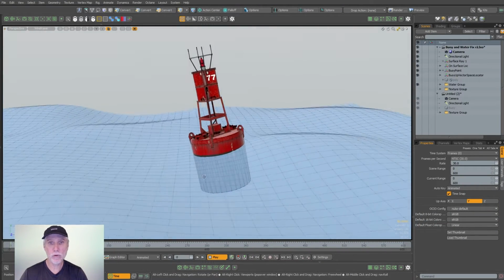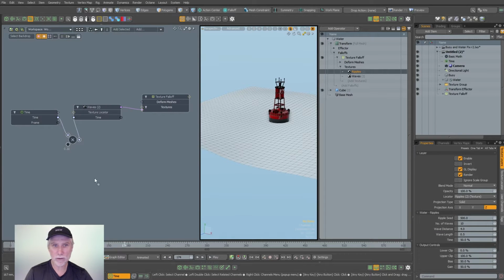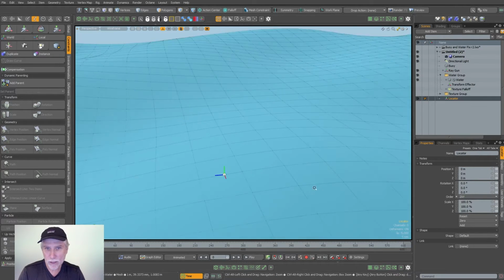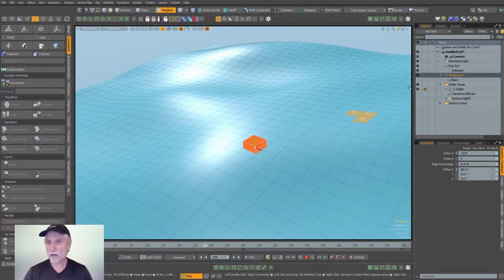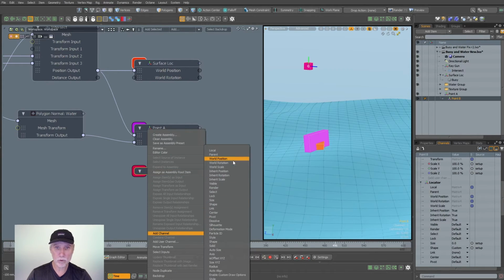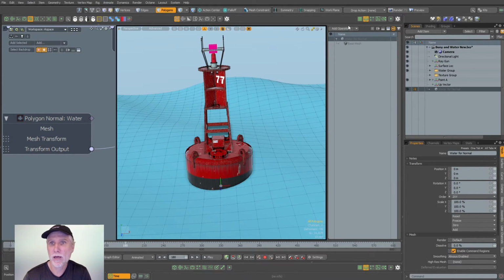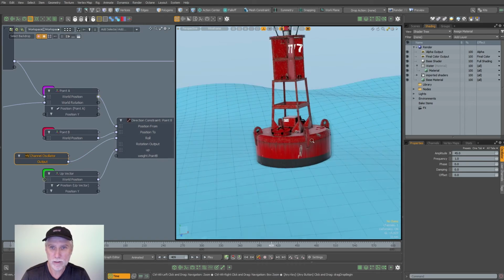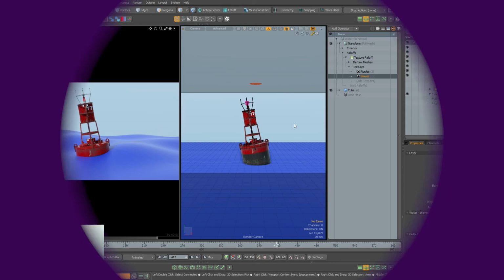MODO | Buoys, Bobbers and Dead Fish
Float objects on water with constraints for position and orientation.  Use deformers or displacement for rendering the water.

The scene can be found on the Pixel Fondue Discord.

Buoy model by MisterH on sketchfab.